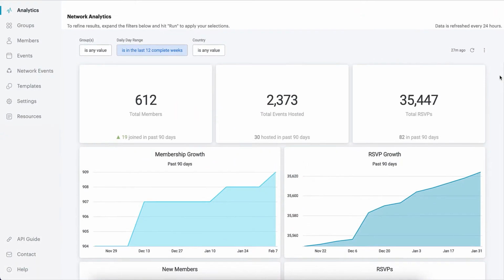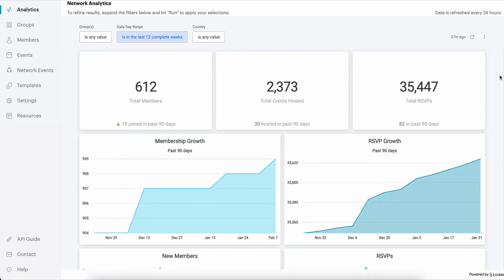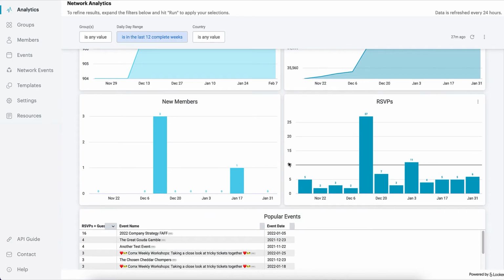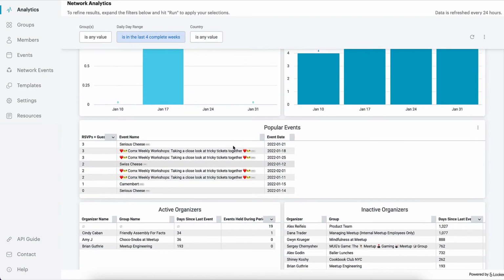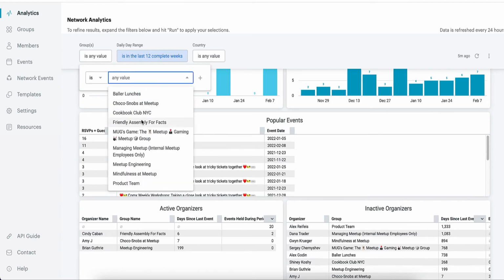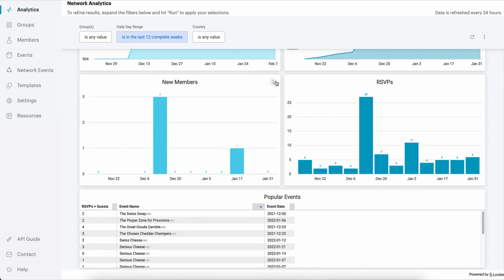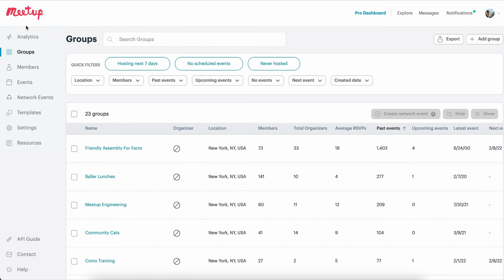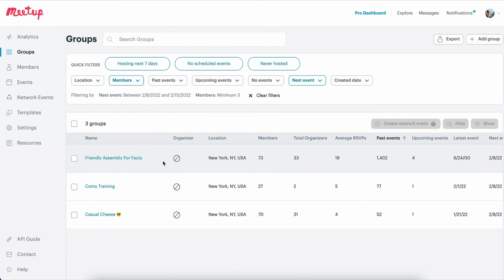Measuring Your Impact With Analytics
Watch your community grow with this tutorial that will help you make the most of the analytics and data available on your Pro dashboard.